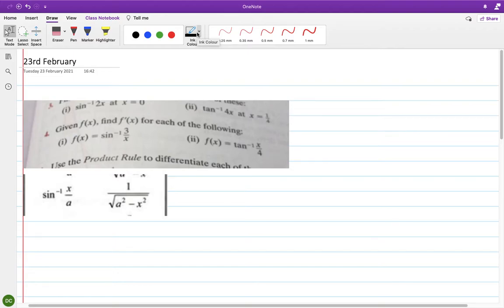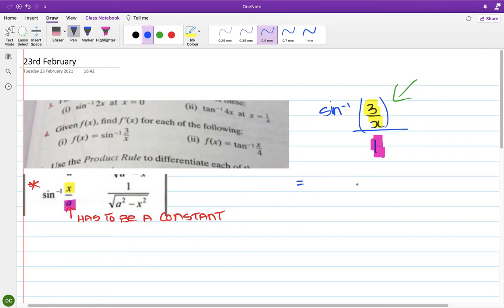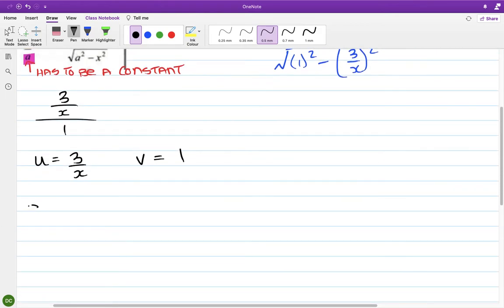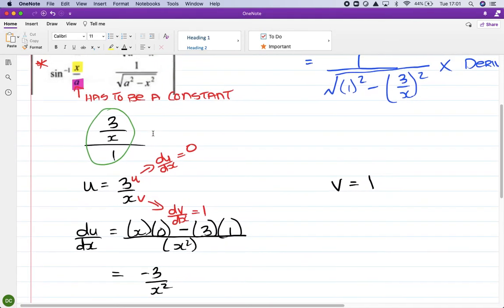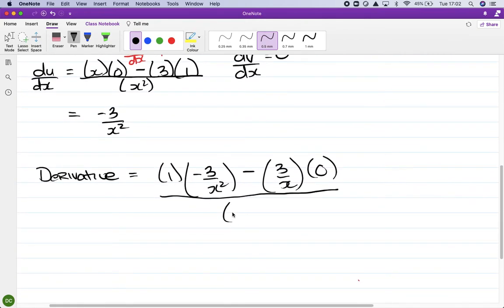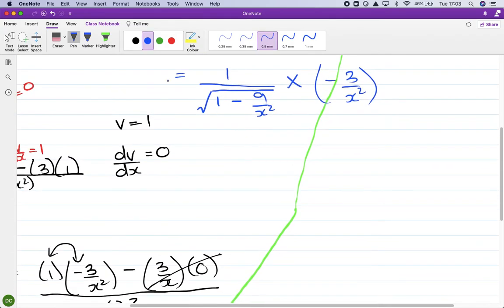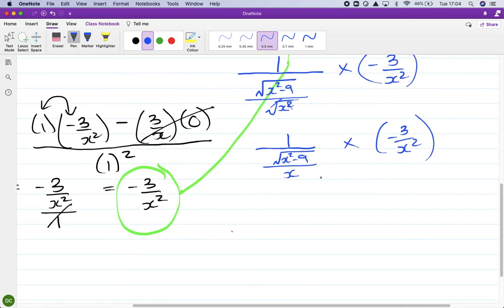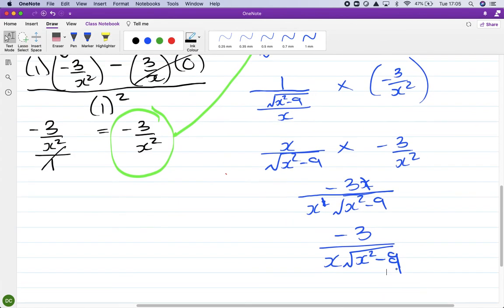Abi 24th Feb